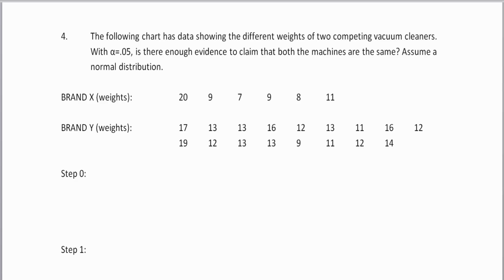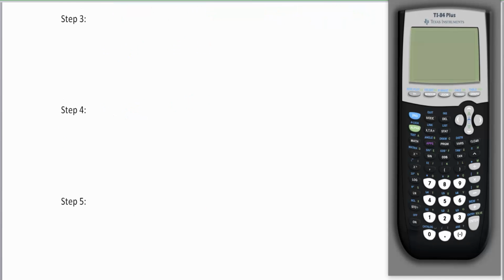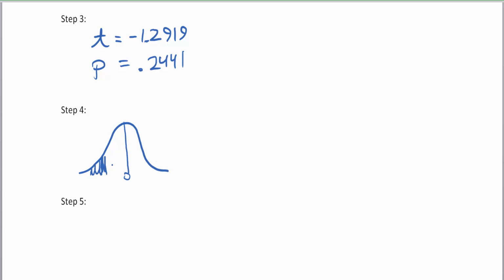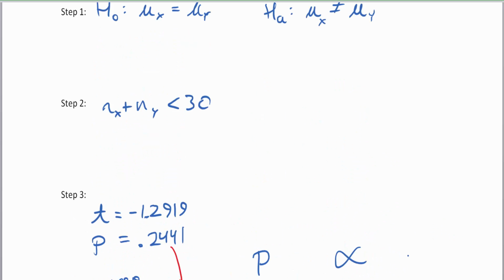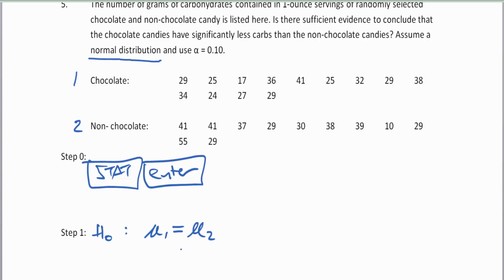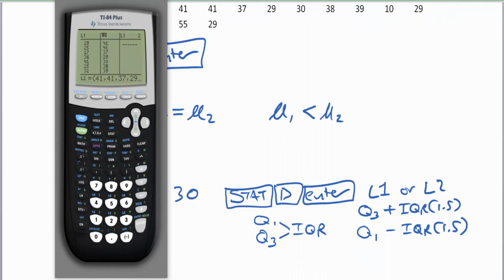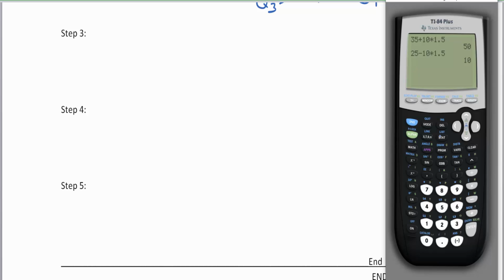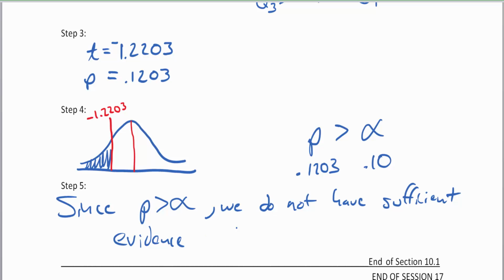Two Sample T-Tests Part 2 (given Data)